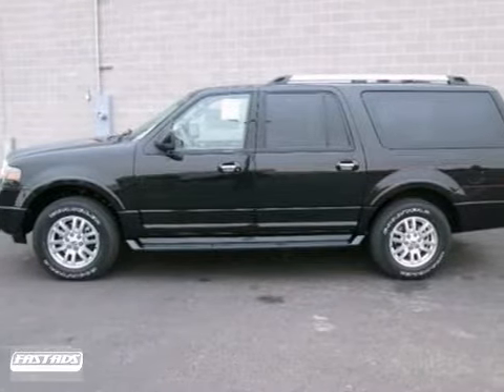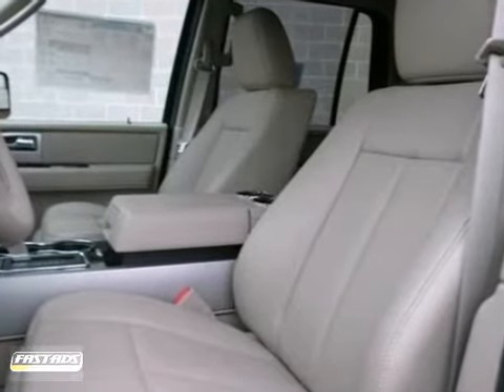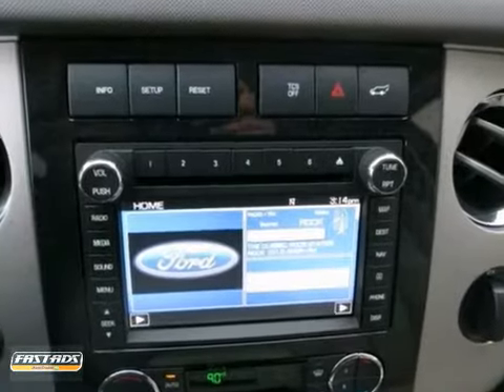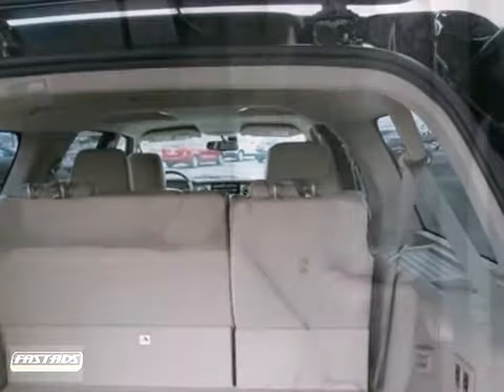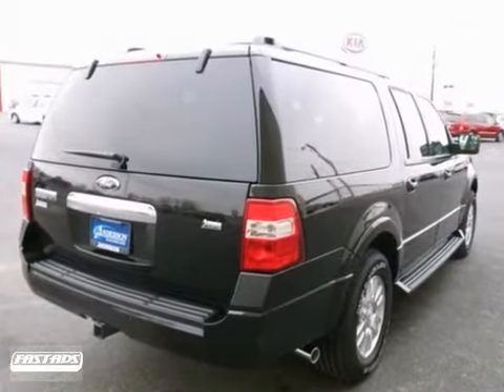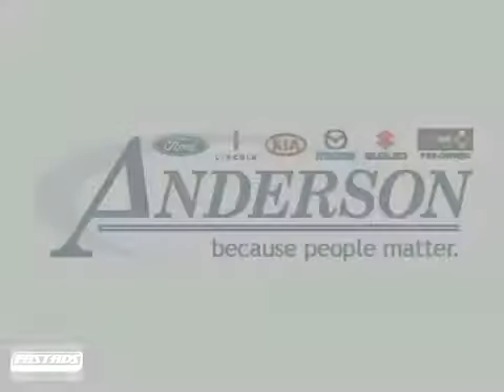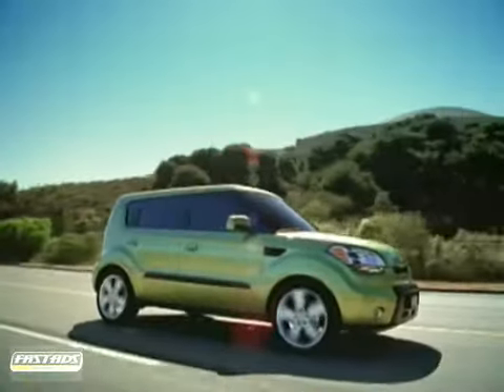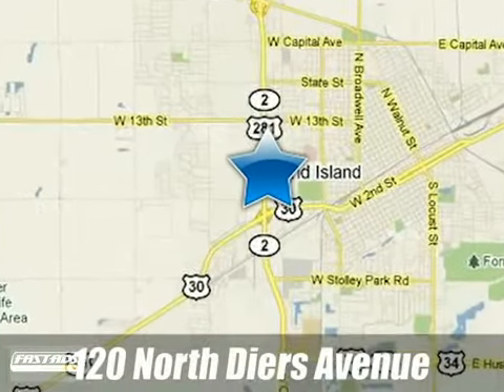2013 Ford Expedition EL G11486 in Grand Island, NE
If you are looking for real value on a great new car, Anderson Ford Lincoln Mercury Kia invites you to call and make an appointment to view this 2013 Ford Expedition EL, stock# G11486. We are conveniently located near Grand Island, NE and known for our great selection, reliability and quality. Call to take a look at this 2013 Ford Expedition EL today.

Anderson Ford Lincoln Mercury Kia
120 N Diers Ave
Grand Island NE, 68803

Here is the perfect vehicle for you...